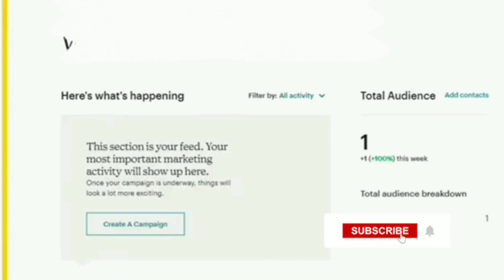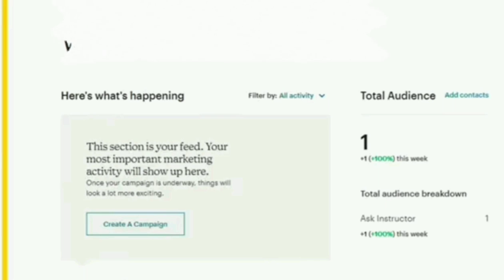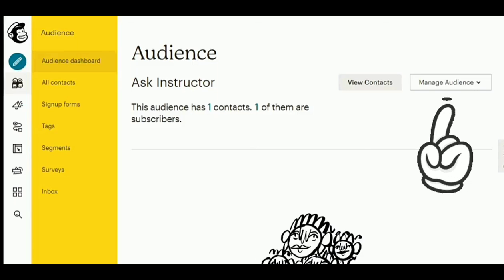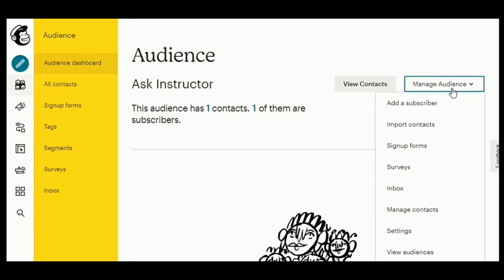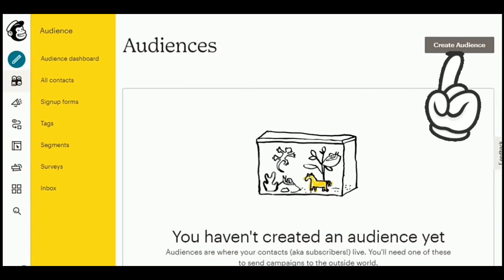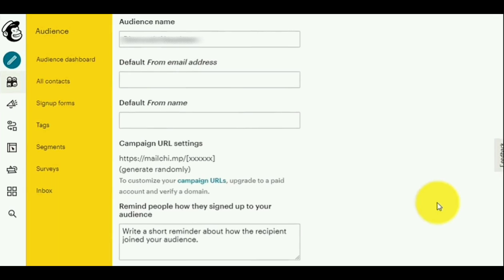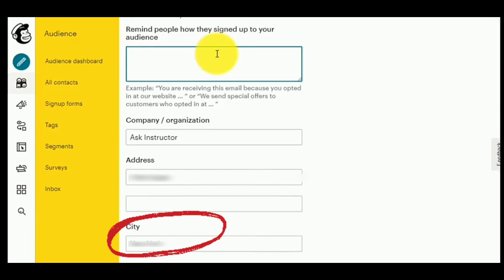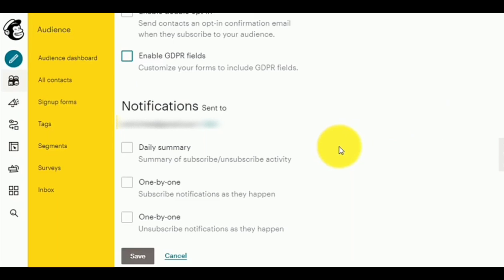How To Make An Email List On Mailchimp